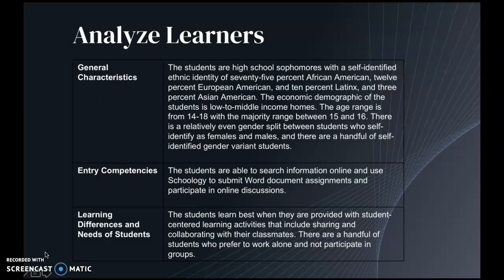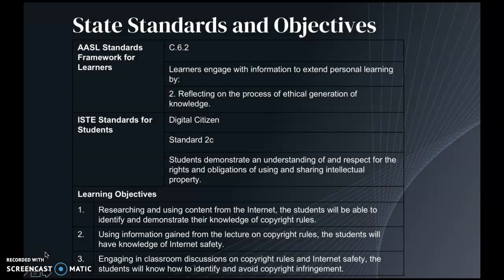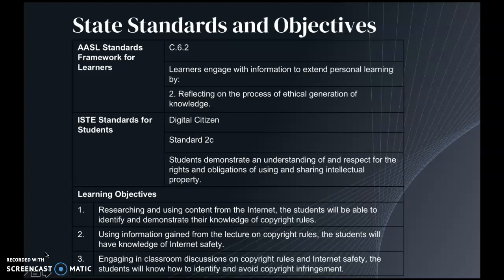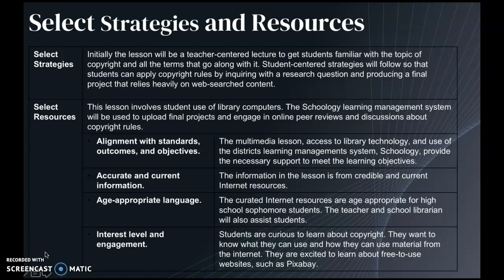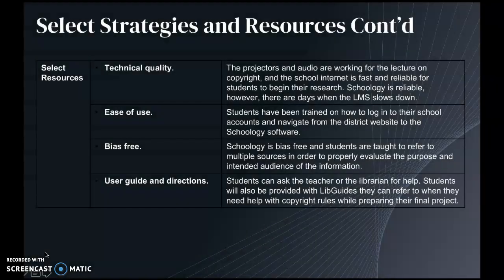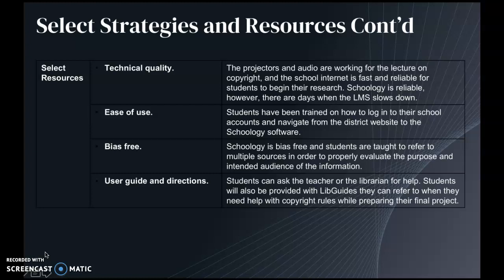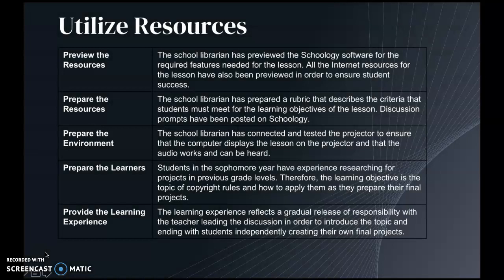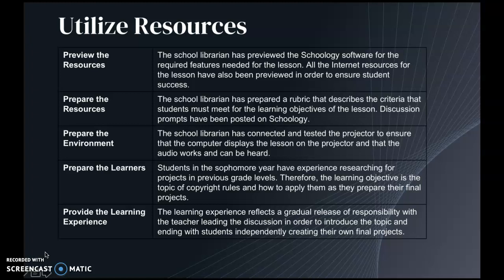ASSURE Lesson Plan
Copyright Lesson